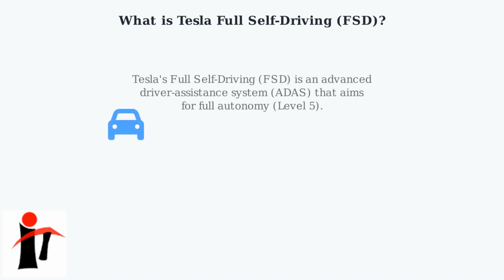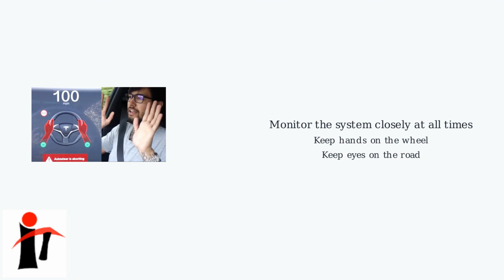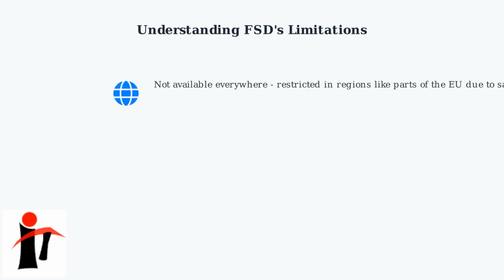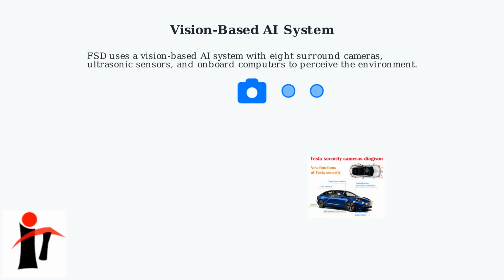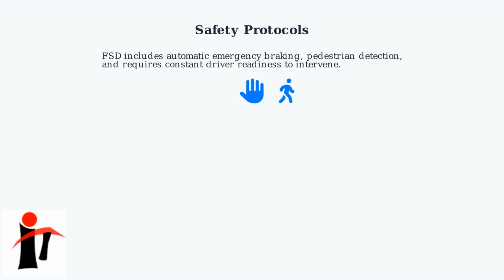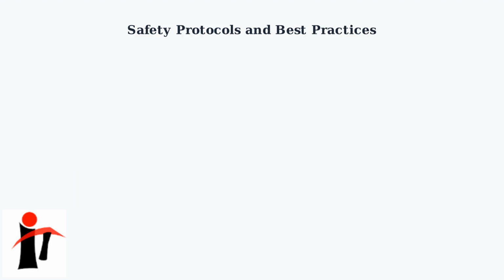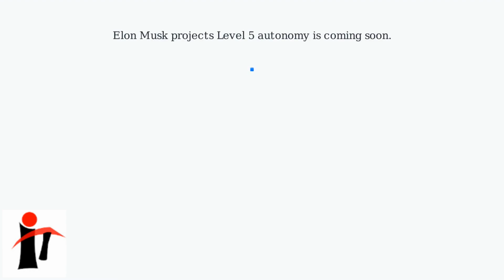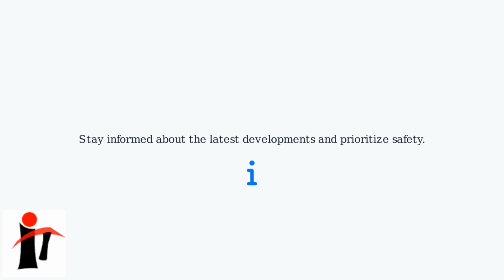How to Use Tesla Full Self Driving for Beginners – Turn On & Set Up FSD on Model 3, Y, S & X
🔹 Beginner’s guide to using Tesla Full Self Driving on Model 3, Y, S & X
🔹 Learn how to turn on and set up FSD safely in your Tesla
🔹 Tips to get started with Tesla Full Self Driving features confidently